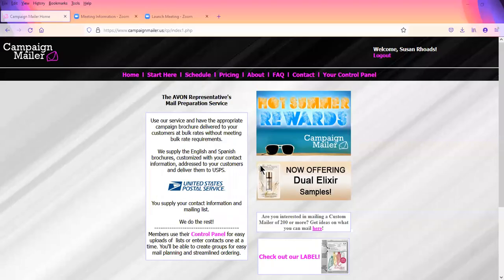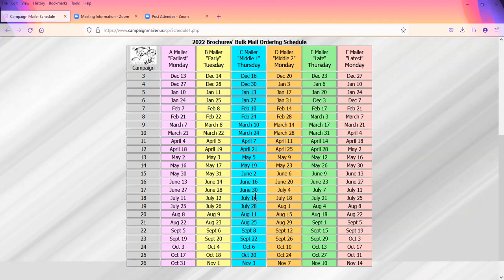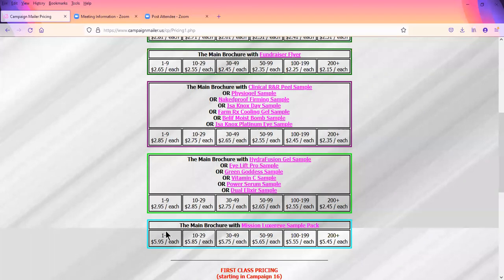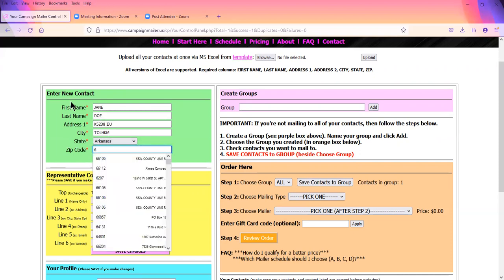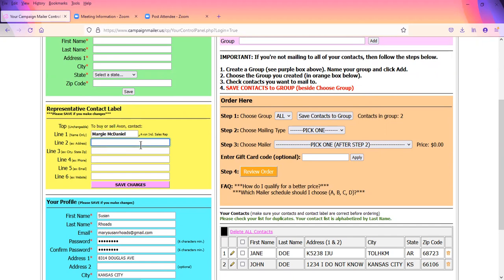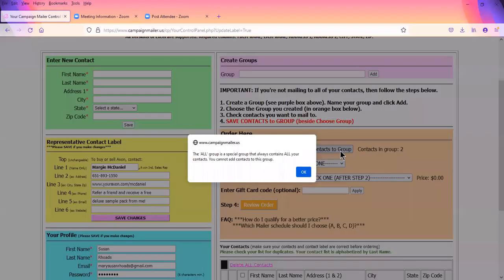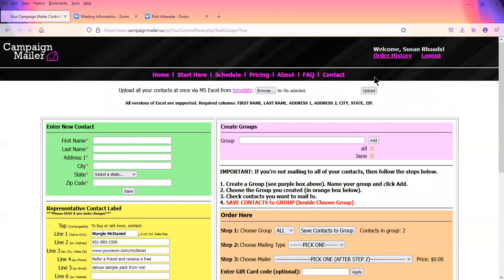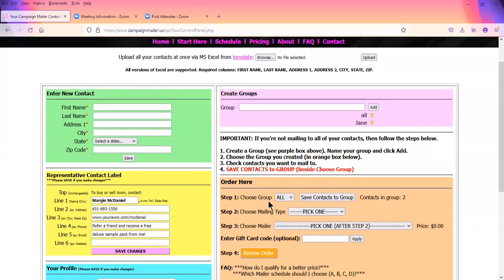Campaign Mailer, Avon brochure mailing service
Campaign Mailer is an Avon brochure mailing service. A Cost saving, easy to use way to keep our customers happy and businesses growing. Step by Step how to set up and get earning.